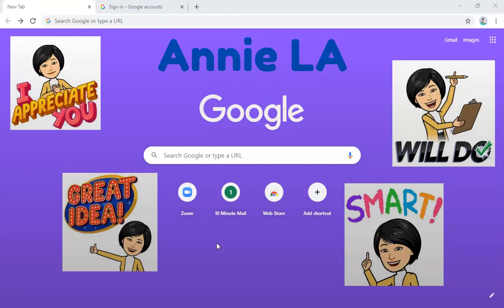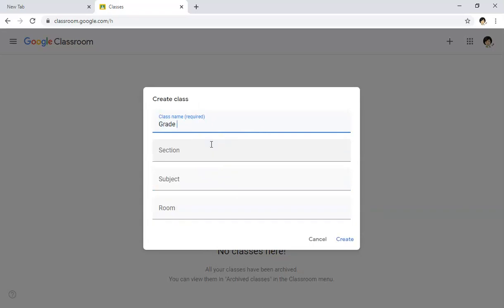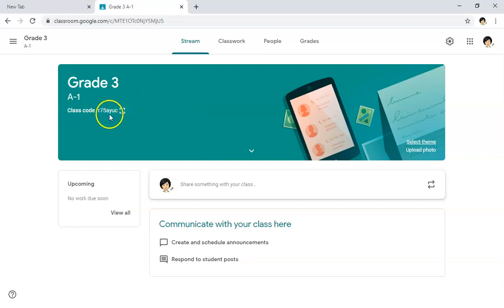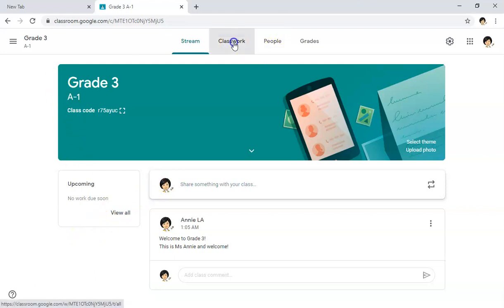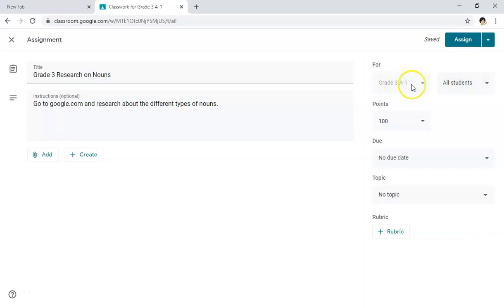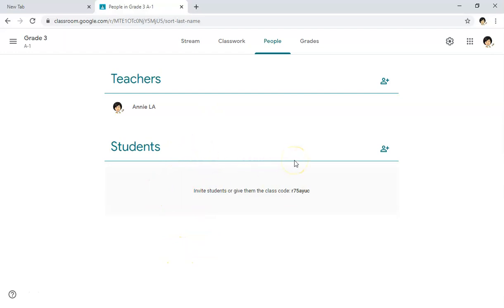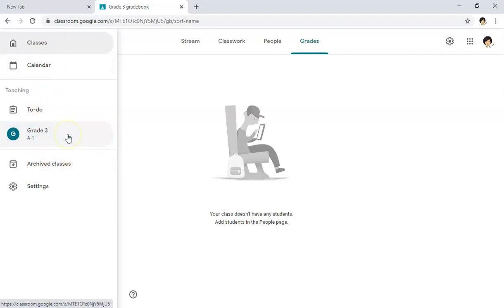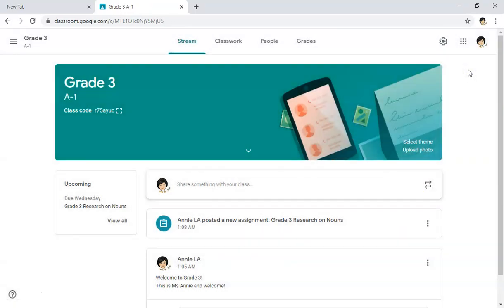GOOGLE CLASSROOM Tutorial for Teachers 2020: Beginners Guide | Annie Laurence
HOW TO CREATE YOUR GOOGLE CLASSROOM AND START TO CREATE YOUR CLASS.
= basic step-by-step tutorial on how to create google classroom

ZOOM TUTORIAL VIDEOS:
1) To start on Zoom, watch this step-by-step guide on how to create a Zoom meeting:

2) To learn more about the Basic Settings on Zoom, watch this video: